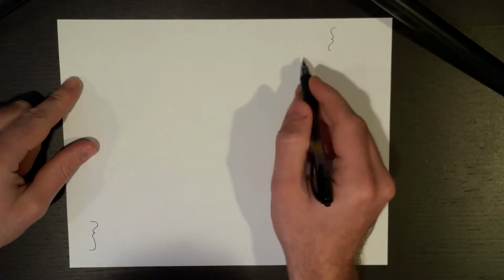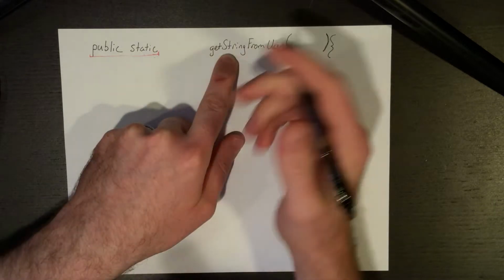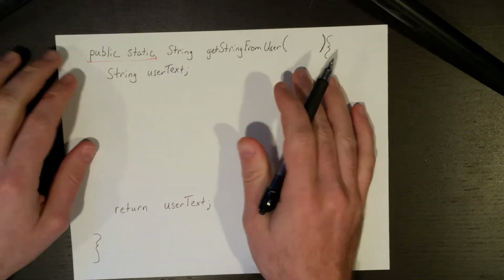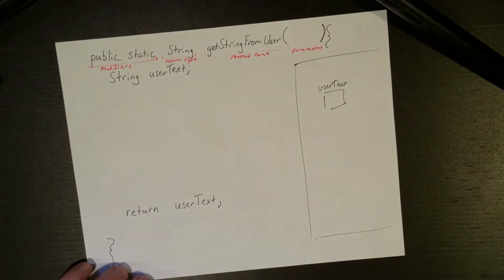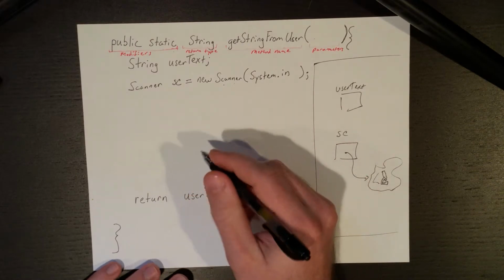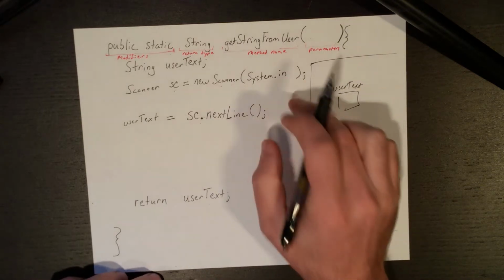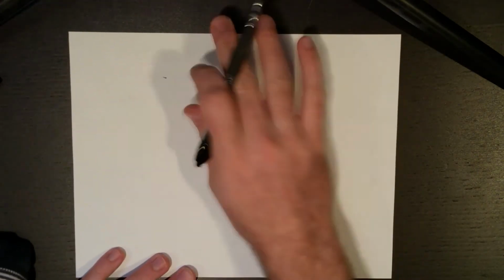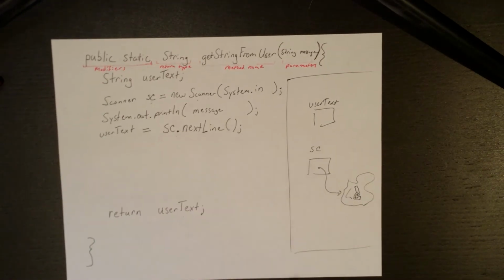Video Lesson - getStringFromUser method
This video details how to write a method that can be used to collect Strings from a person at the keyboard.